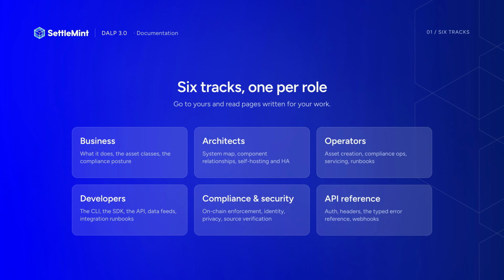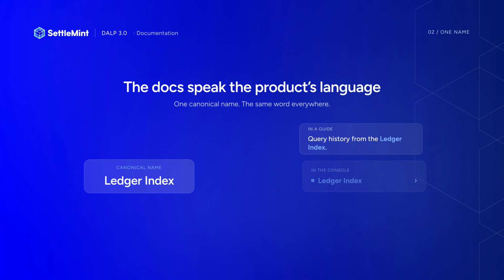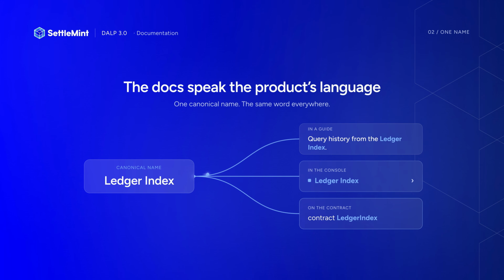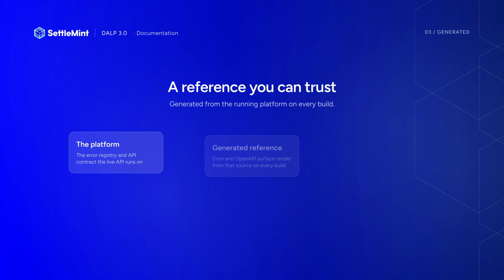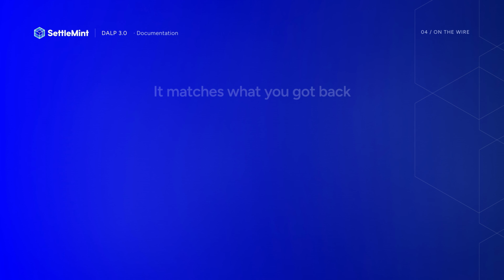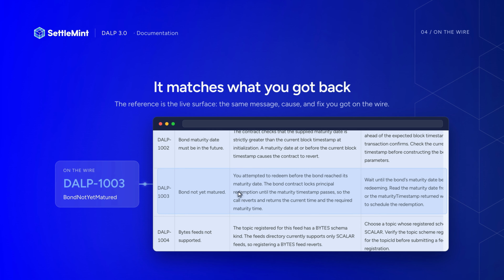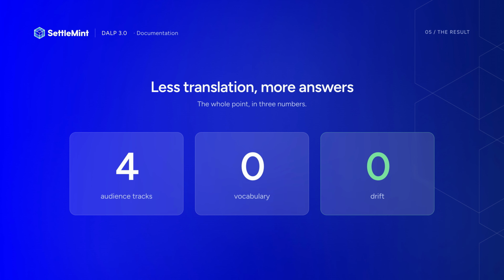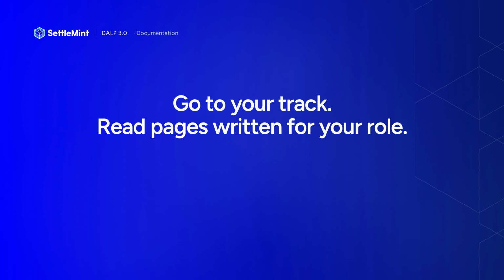Documentation rebuilt around the reader | DALP 3.0 | SettleMint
The previous documentation was organized the way the product was built. A bank evaluating the platform, an architect designing a deployment, an operator running a book, and an integrator writing code all landed in the same place.

DALP 3.0 rebuilds the documentation from the reader outward. Six audience tracks open the docs, one per role: decision-makers, architects, operators, developers, compliance and security teams, and API consumers. Each track follows one discipline: it opens with why a thing matters to you, then teaches the mechanism in plain active language. The reference under each track generates from the running platform, so what you read matches what the platform returns. Documentation drift is blocked in CI. Product names are used throughout, with no internal codenames. A compliance and security track gives auditors and risk owners the evidence they need to evaluate the platform without translating developer documentation.

For an integration team, operator, or security reviewer, the 3.0 documentation is the first version of the docs written for your job.

• The six audience tracks and how each opens with relevance before mechanism, plus the generated reference that stays current.
• CI drift blocking, the compliance and security track for auditors, and canonical product naming.